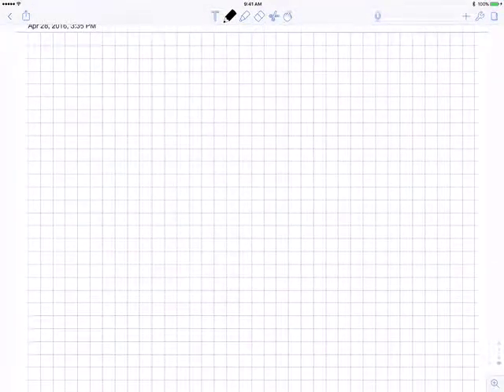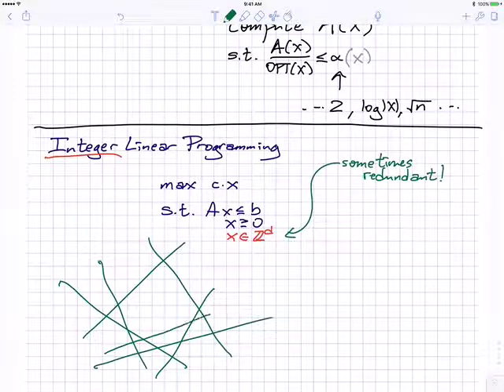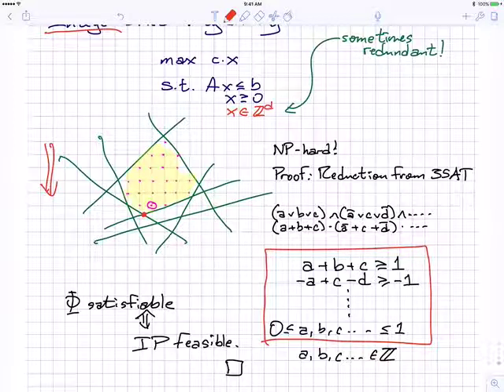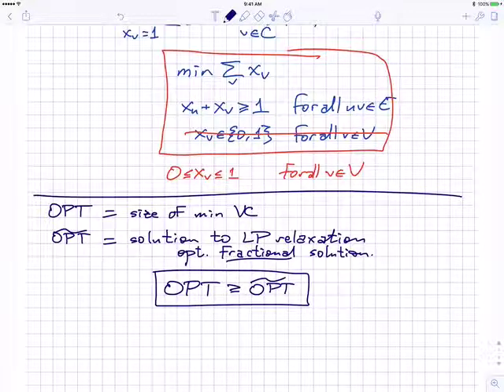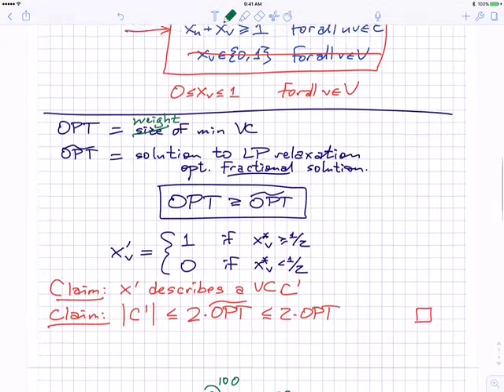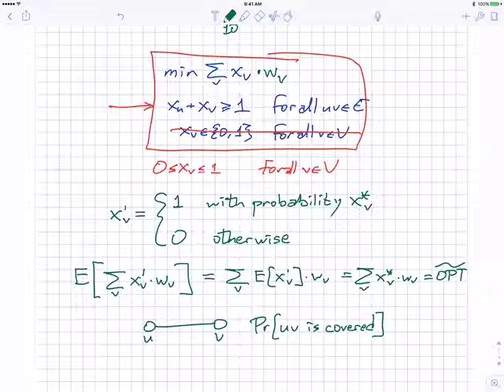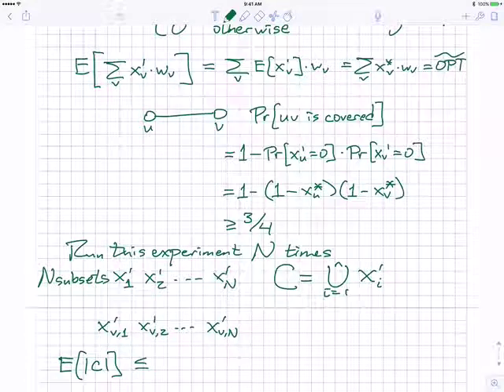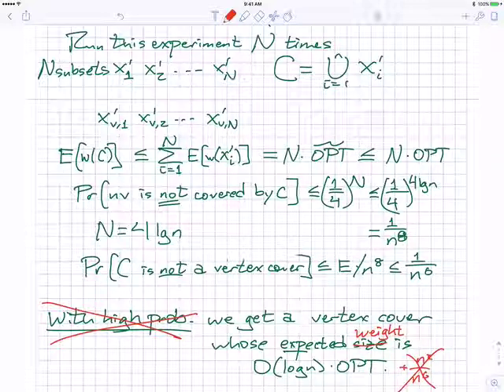2016 04 28 Approximation by LP Rounding